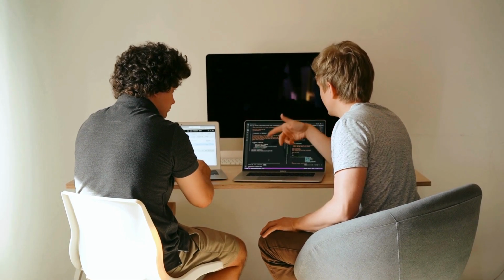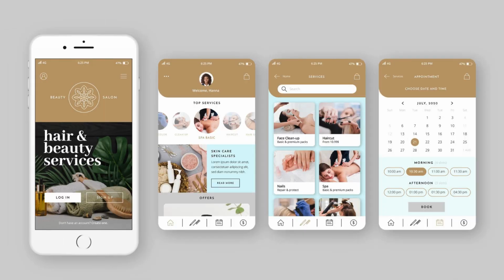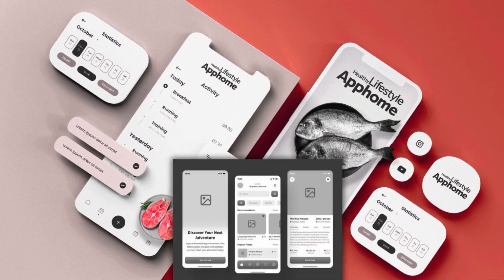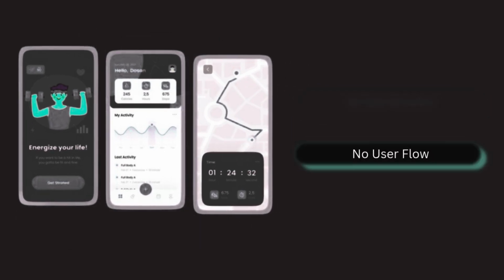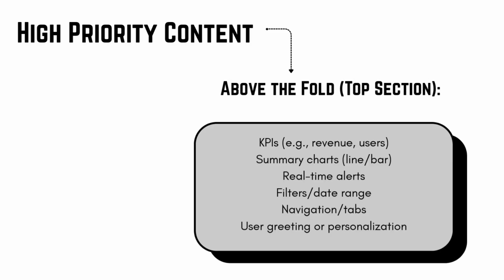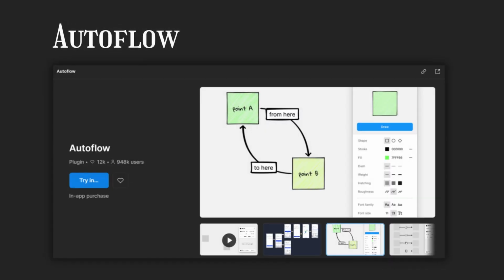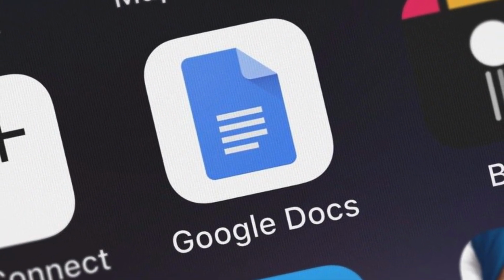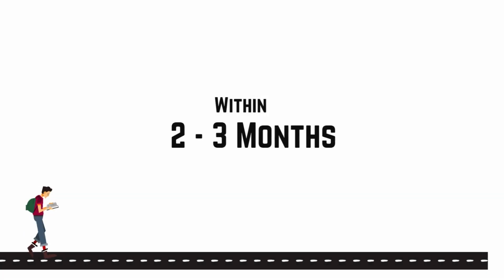UI/UX Design Tips To Become Pro Designer in 2026 -2025 | UX Design Laws You NEVER knew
Want to create user experiences that just feel right?

In this video, I’m breaking down 5 core UI UX principles that every designer—beginner or experienced—must understand. Whether you're designing a mobile app, a SaaS dashboard, or a simple website, these foundational UX UI rules can make or break your design's success.

We'll cover:

How to apply visual hierarchy to guide user attention
Why consistency builds trust (and how to get it right)
The power of feedback & affordance in user interaction
Why simplicity is the secret weapon of smart design
How user control can reduce frustration and increase usability

Too often, new designers jump into visuals—colors, fonts, layouts—without establishing the right structure. But the best UI/UX design starts with strategy, structure, and user empathy. These 5 principles will help you design experiences that are not just pretty, but purposeful.

Whether you’re new to design or looking to level up your UX game, this video gives you a clear roadmap to improve usability, reduce cognitive load, and make your designs more intuitive.

Which principle do you apply the most?

Which one do you struggle with?